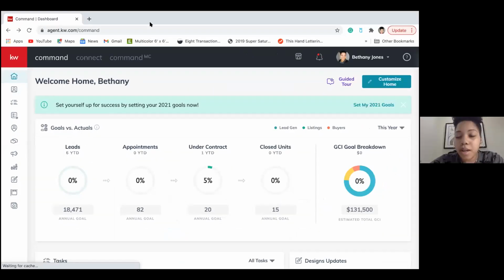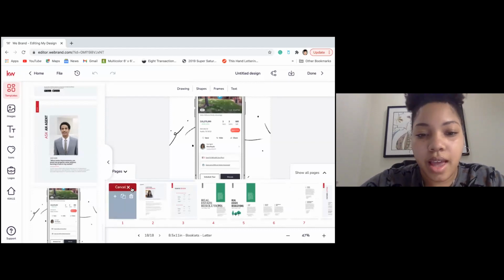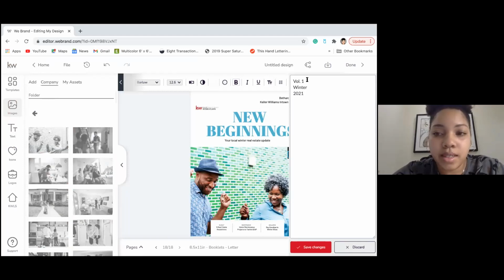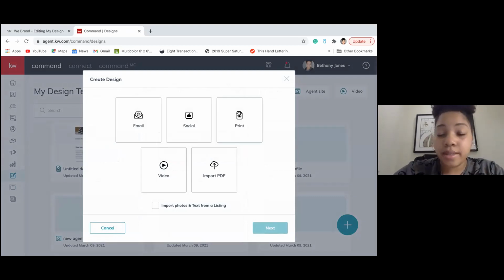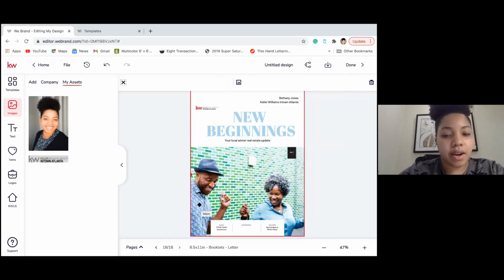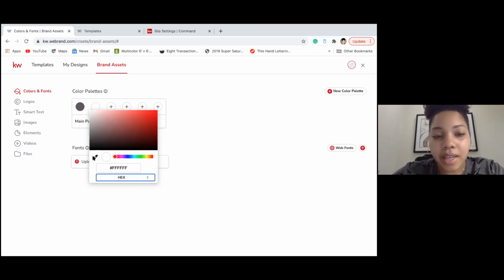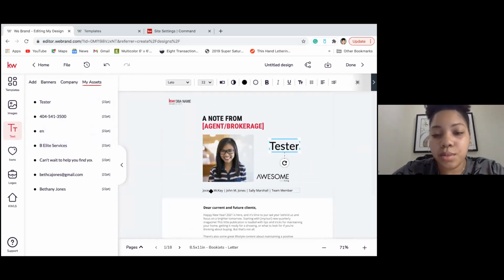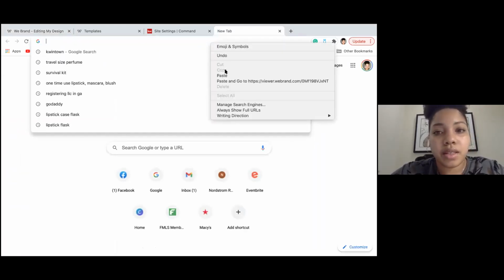KW Command Designs with Bethany Jones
Join the Zoom class to learn tips for creating print materials in KW Command Designs
• where to find the Quarterly Zine, Listing Presentation and Buyer Consultation Templates
• basic editing features
• time saving tips
• how to download and share your designs
• how to set up brand assets

Keller Williams logo color:
KW Red
Pantone 200